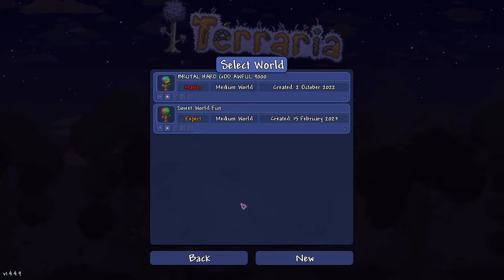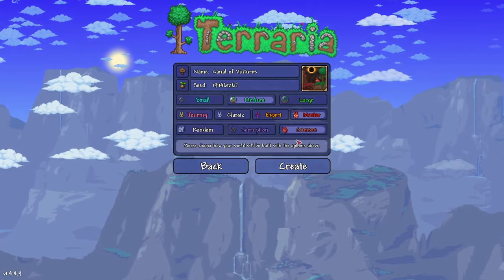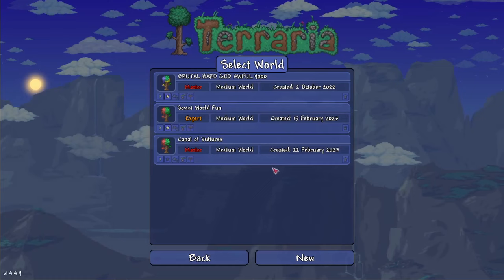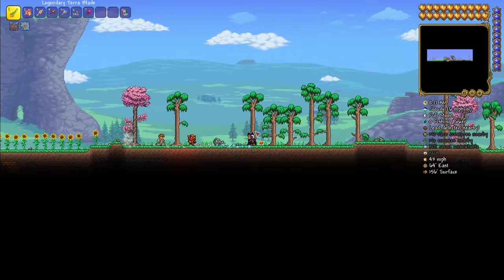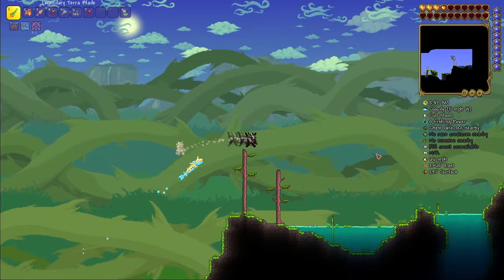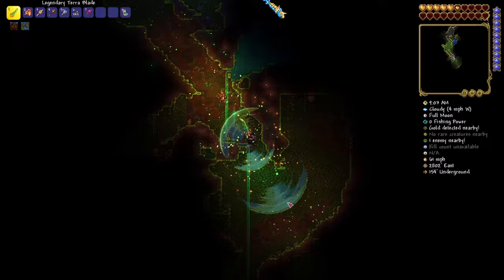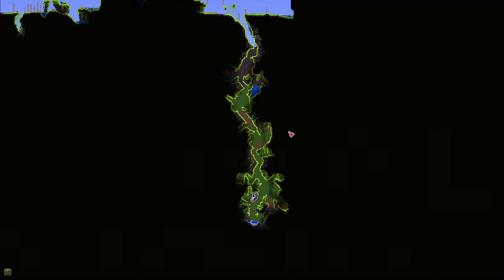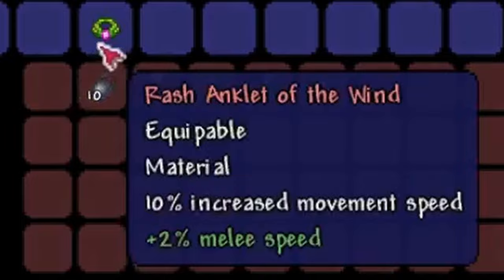Terraria how to get Anklet of the Wind on 1.4.4.9 (SEED) *Under 2 minutes*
FOLLOW STEPS IN VIDEO OR IT WONT WORK!
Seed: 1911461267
Follow this guide to get this item under 2 minutes.
MORE SEEDS:
It takes 1 click and it's free, it helps my channel grow! Thank you for support. :)